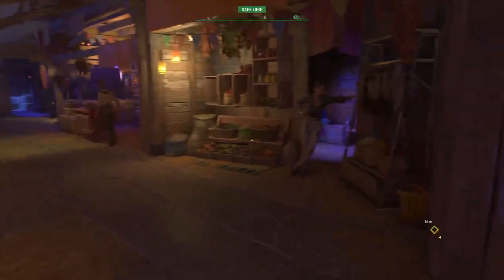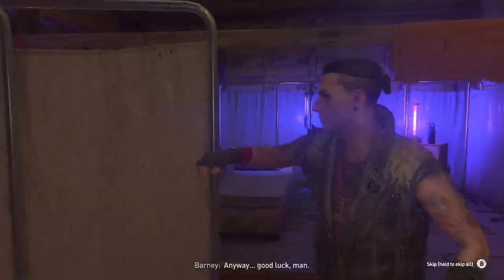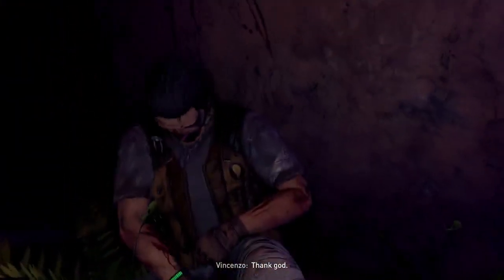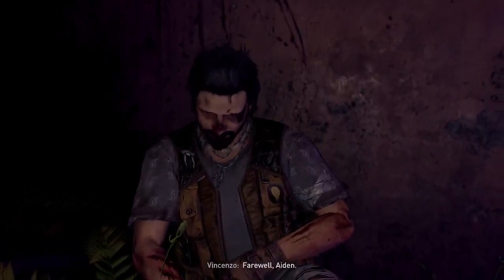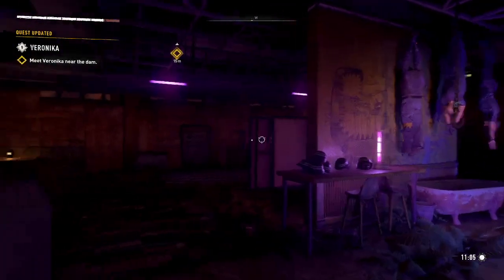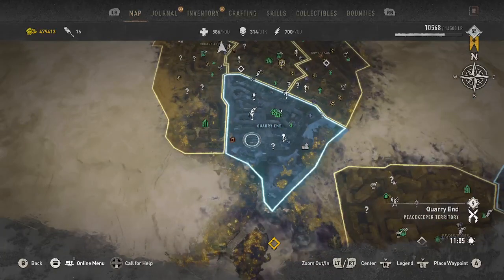Dying Light 2 NG+ Veronika Story Quest Find Veronika Ryan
In Dying Light 2 Veronika Story Quest, I go looking in Old Villedor for the scientist Veronika Ryan who will help me find my sister. In this NG+ video walkthrough I have to rescue her from the renegades.